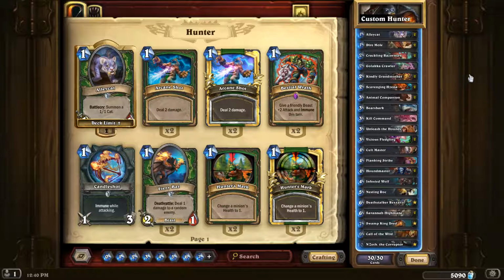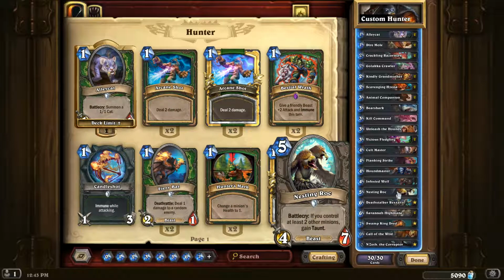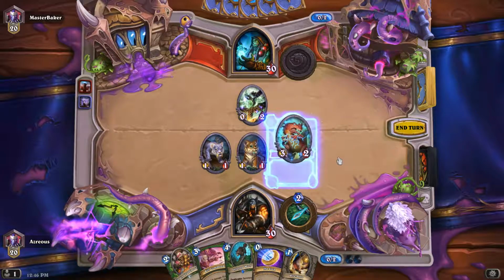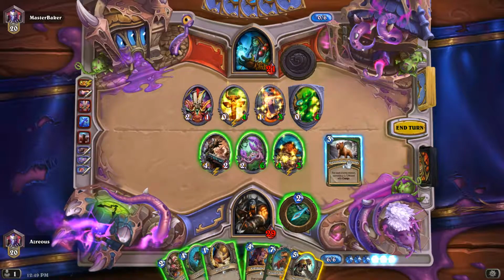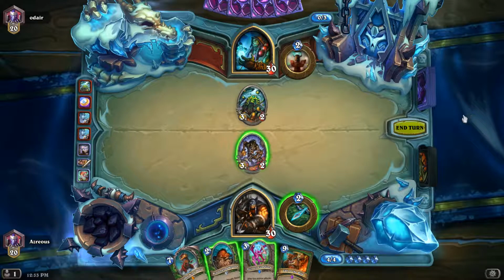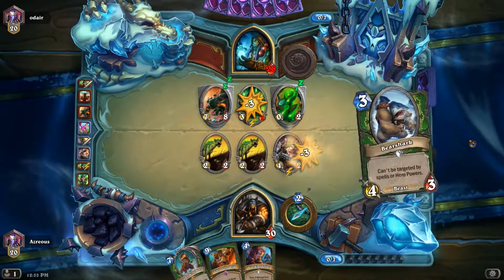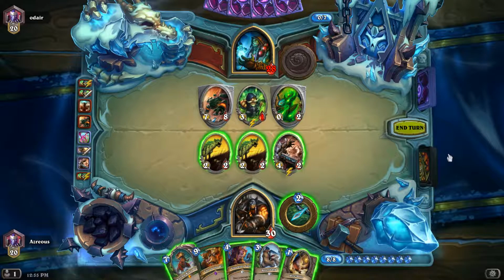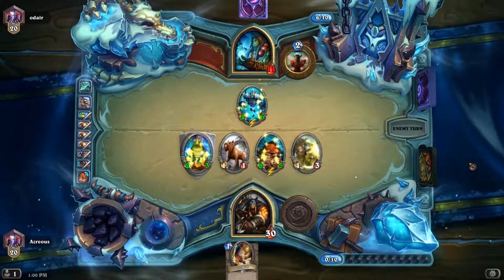Game On: Hearthstone (Part 89) - Midrange Hunter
Chris goes solo this week with the rising phenomenon that is Hearthstone! Spoiler alert: He's not the best player in the world, so you're not about to watch some high-end play here. Instead, be amazed as we battle our way through the lowest tiers in the game!